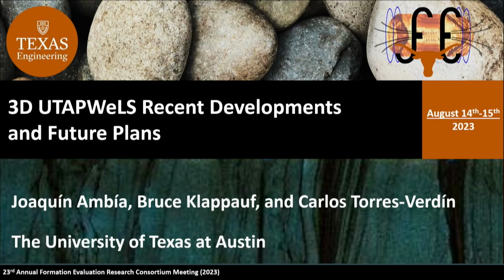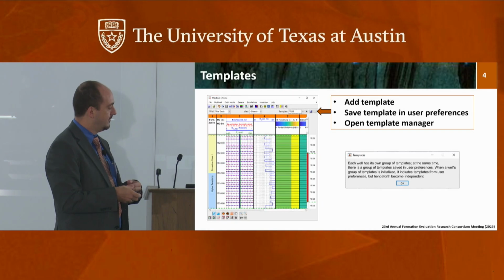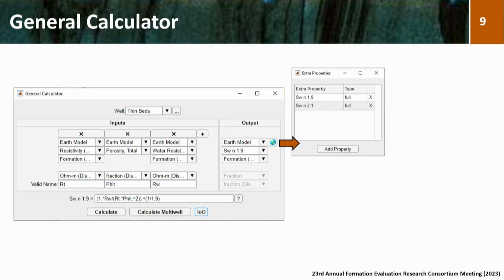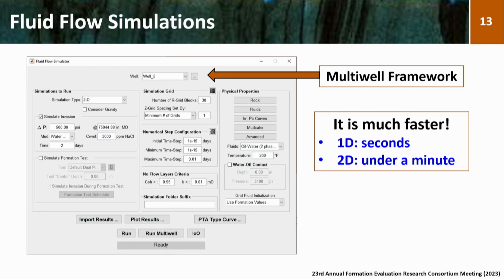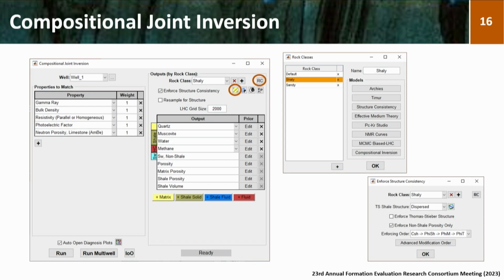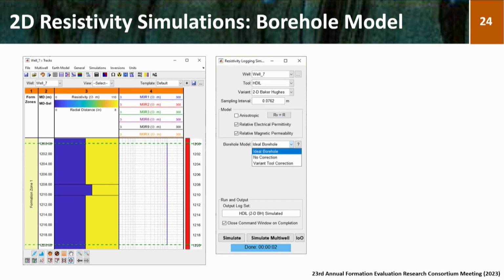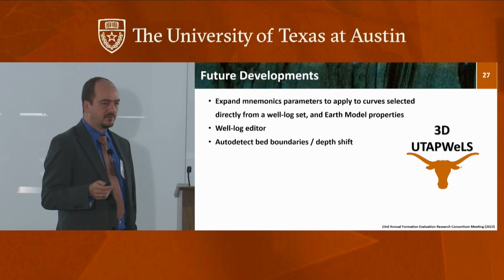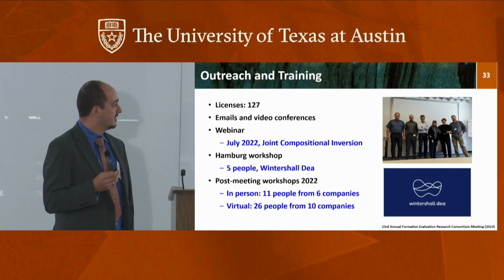Summary of 2023 UTAPWeLS Developments and Future Plans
0:00 Highlights
1:31 Track Display and Visualization
6:44 DLIS and Arrays
8:01 Bed Boundary Module and the Multiwell Framework
9:45 General Calculator
11:50 Effective Medium Theory
14:12 Fluid Flow Simulations
16:04 Separate Property Inversion (MCMC)
18:13 Compositional Joint Inversion
22:58 Feedback-Based Quick Developments
27:53 Deployment through Silent Installation
29:32 Future Developments
33.03 Contact and Support